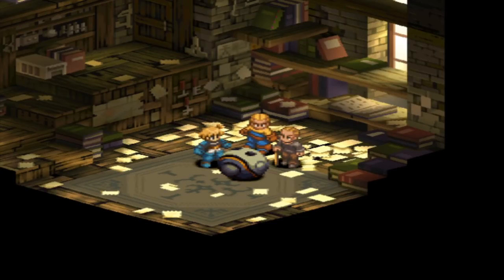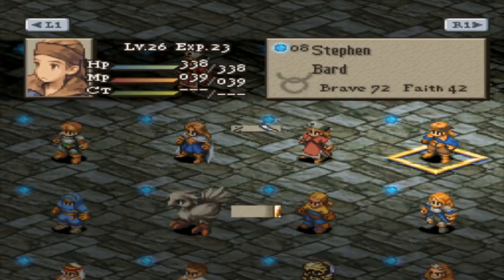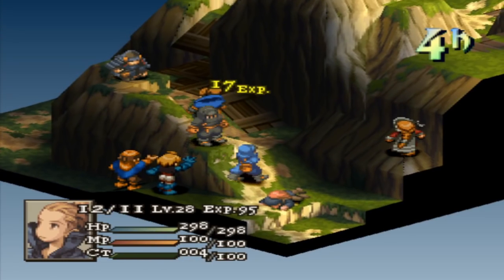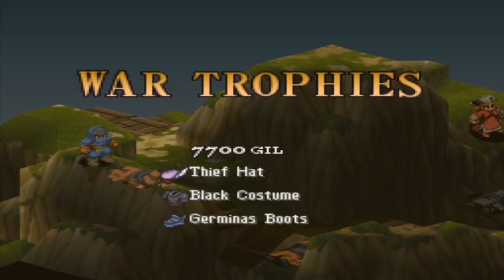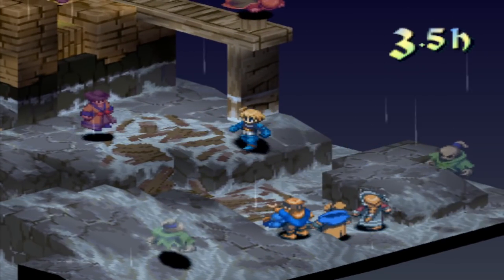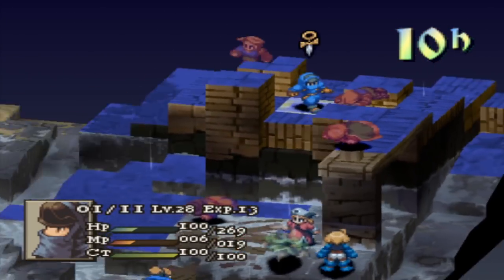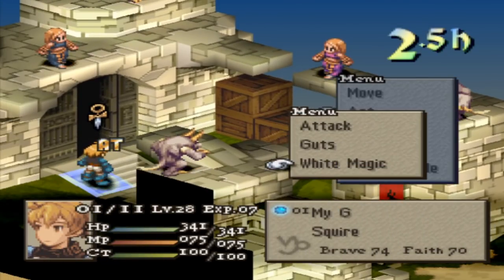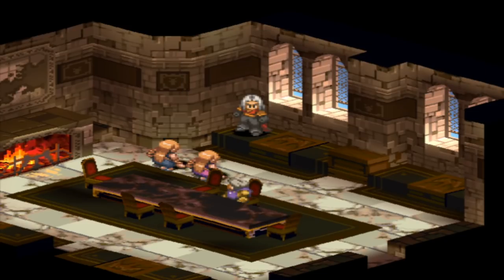Lightning Round: FFT Edition - Final Fantasy Tactics 1.3 Difficulty Mod - 29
Awesome Tactics Done Quick

Final Fantasy Tactics 1.3 is a fanmade difficulty/rebalance mod of the 1997 PS1 Strategy RPG Final Fantasy Tactics. 1.3 aims to breathe new life into Final Fantasy Tactics by adding new classes, new monsters, new abilities and a healthy dose of challenge.